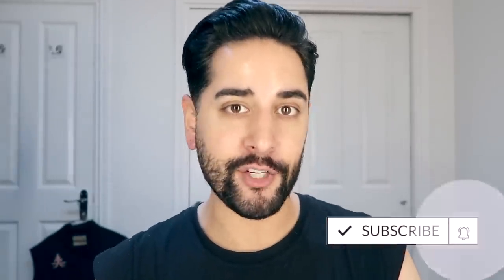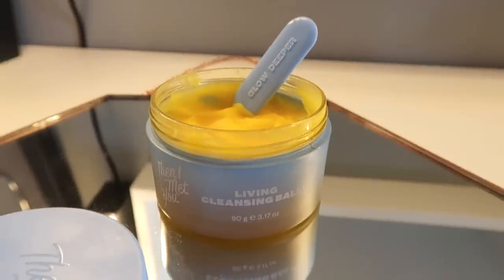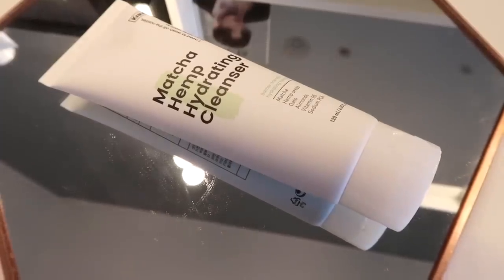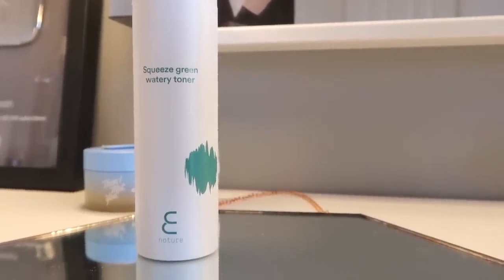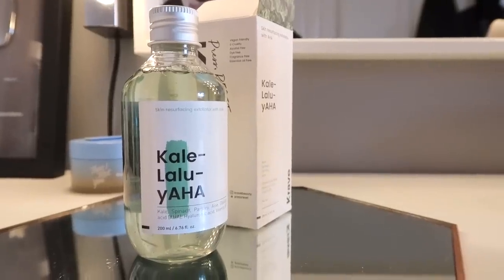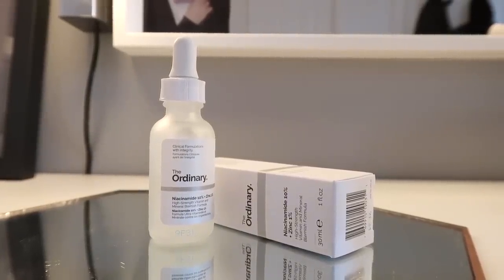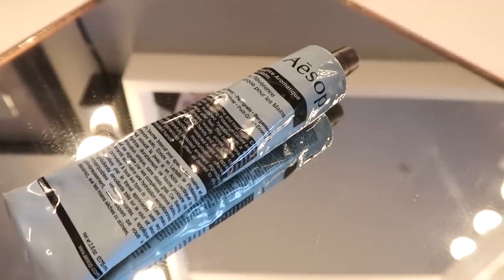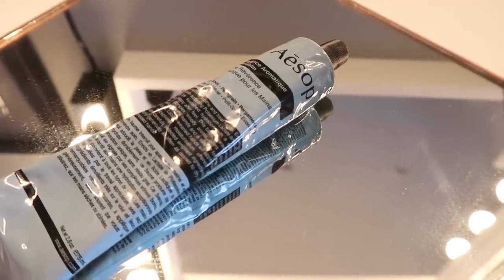Super Chilled Evening Skincare Routine Update - Oily / Dehydrated Skin✖ James Welsh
Hiyyyyy thennnn.

I've been crazy busy with life recently. So I thought id film an unscripted, super relaxed evening p.m skincare routine. This is my current routine with a few new favourites!

Please remember that this video is just to serve as inspiration and not advice on how you should do / what products you should have in your skincare routine!

Evian Water:

MEME BOX- I DEW CARE -  PLUSH PARTY LIP MASK

YESSTYLE: JAMES10